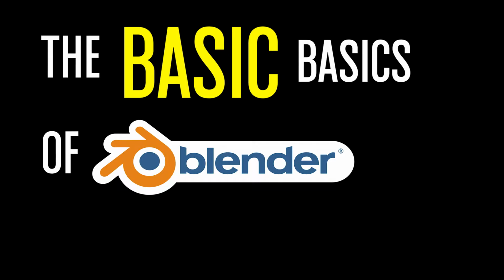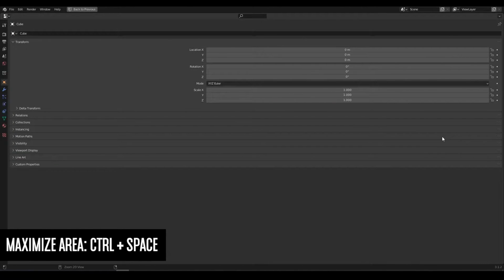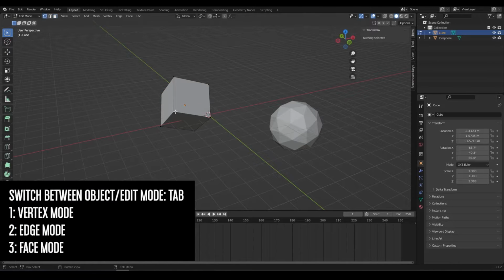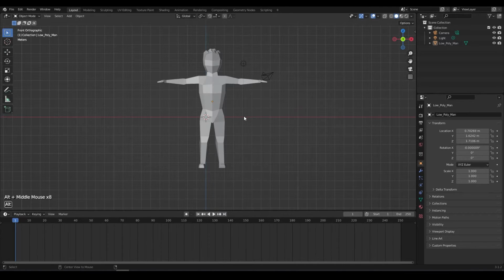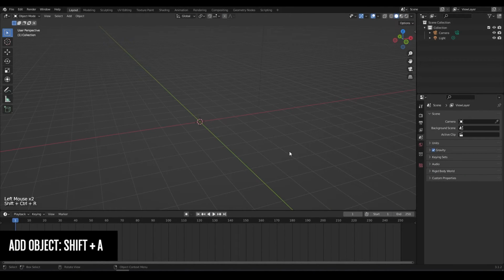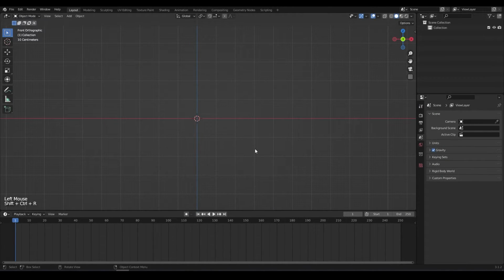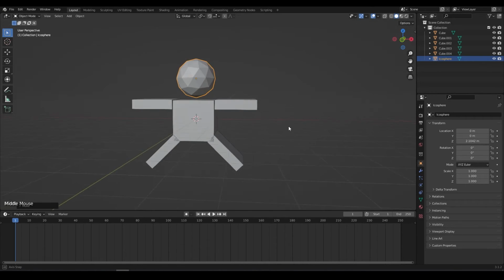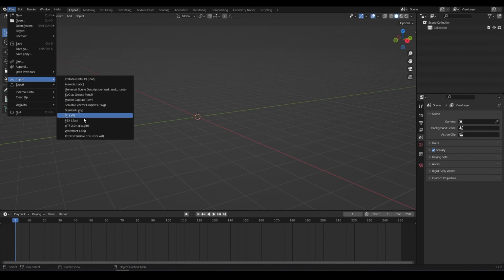Blender in 5 MINUTES (EASY for Absolute Beginner)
Blender is a very powerful tool and it can seem scary for beginners, but I’ll cut out all the noise and show you the BASIC basics that you need to get started.

Blender version in the video: 3.1.2